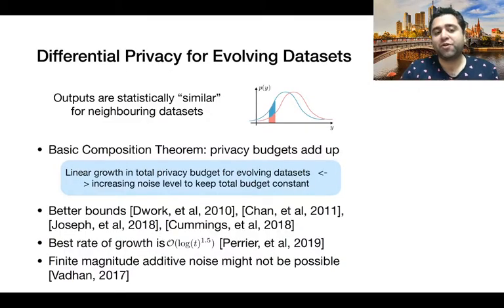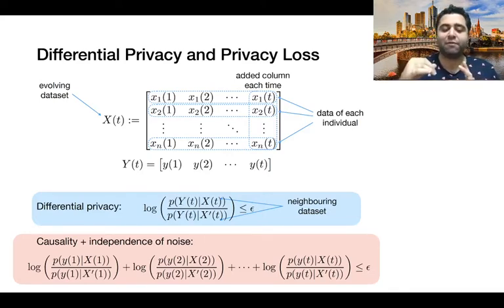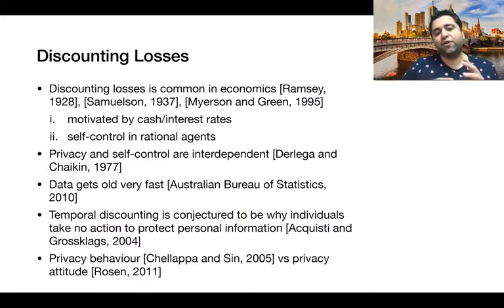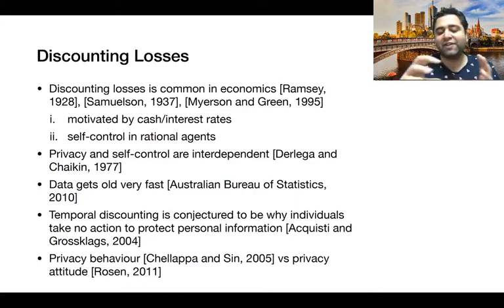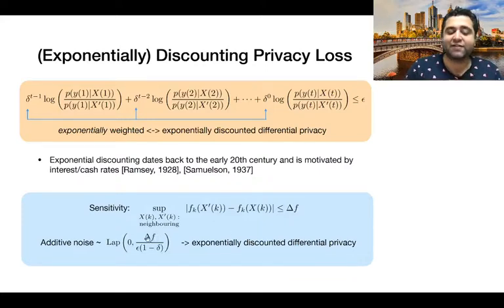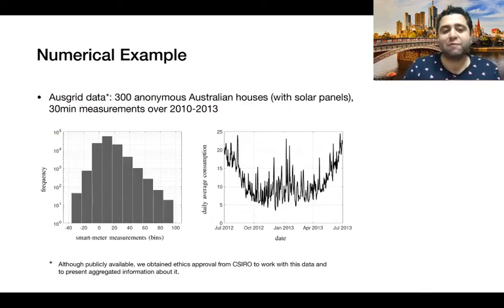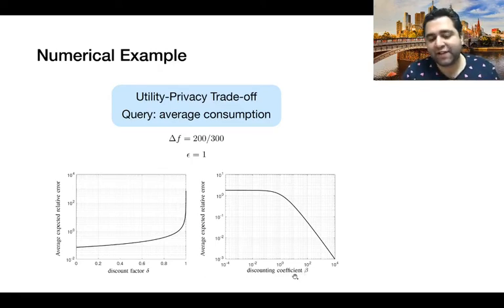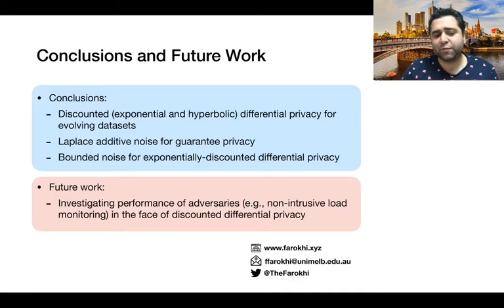Temporally Discounted Differential Privacy for Evolving Datasets on an Infinite Horizon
This is a presentation for my paper at the 11th ACM/IEEE International Conference on Cyber-Physical Systems (ICCPS 2020). This conference is part of the Cyber-Physical Systems and Internet-of-Things (CPS-IoT) Week 2020. This conference is now in an entirely virtual format due to the Coronavirus pandemic.

Abstract: We define discounted differential privacy, as an alternative to (conventional) differential privacy, to investigate privacy of evolving datasets, containing time series over an unbounded horizon. We use privacy loss as a measure of the amount of information leaked by the reports at a certain fixed time. We observe that privacy losses are weighted equally across time in the definition of differential privacy, and therefore the magnitude of privacy-preserving additive noise must grow without bound to ensure differential privacy over an infinite horizon. Motivated by the discounted utility theory within the economics literature, we use exponential and hyperbolic discounting of privacy losses across time to relax the definition of differential privacy under continual observations. This implies that privacy losses in distant past are less important than the current ones to an individual. We use discounted differential privacy to investigate privacy of evolving datasets using additive Laplace  noise and show that the magnitude of the additive noise can remain bounded under discounted differential privacy. We illustrate the quality of privacy-preserving mechanisms satisfying discounted differential privacy on smart-meter measurement time-series of real households, made publicly available by Ausgrid (an Australian electricity distribution company).